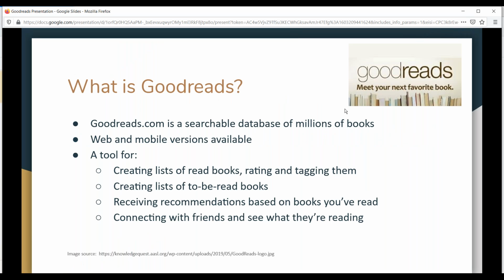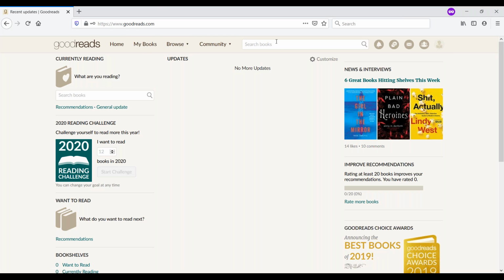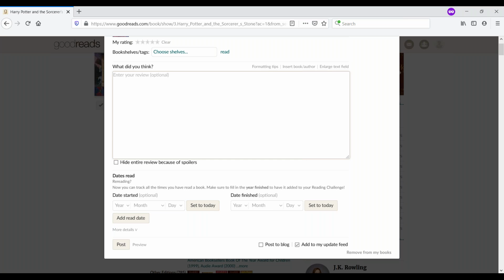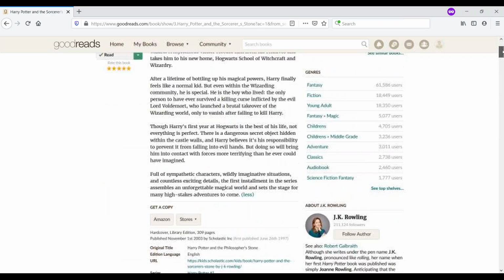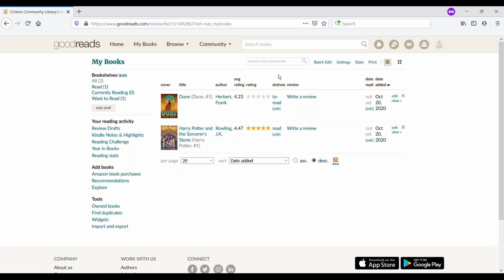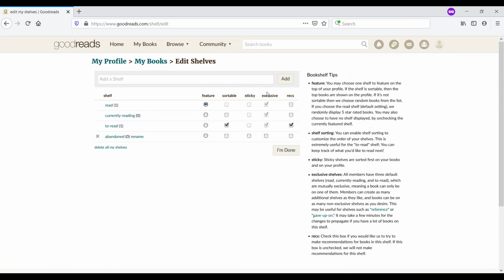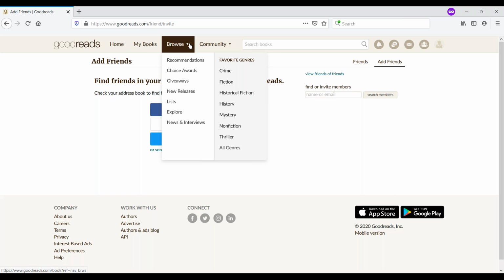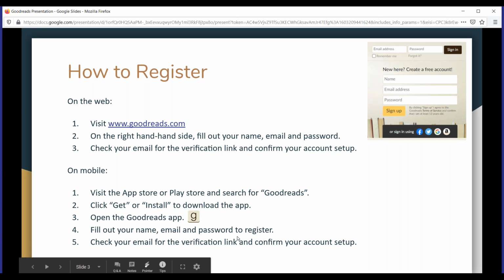Introduction to Goodreads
Learn how to use Goodreads to keep track of what you’ve read, discover recommended titles, and check out reviews from readers around the world.